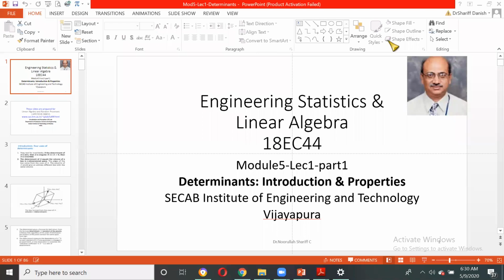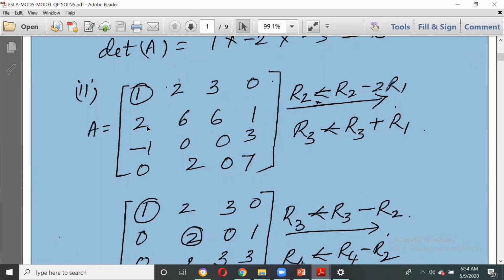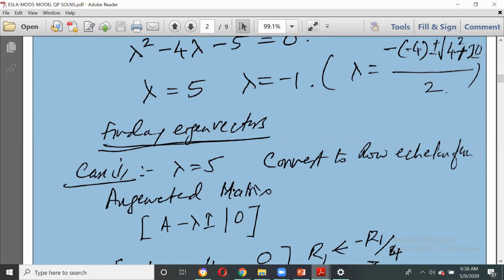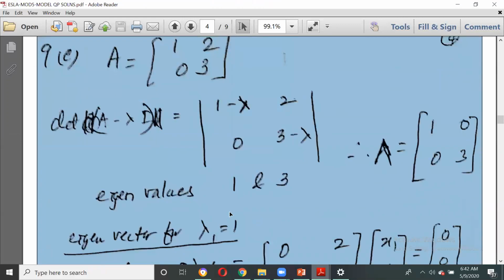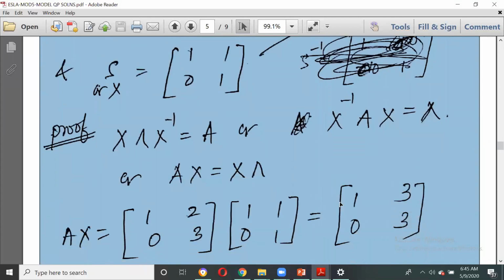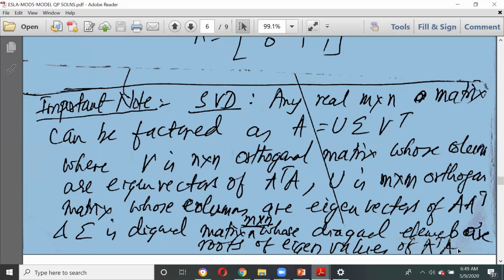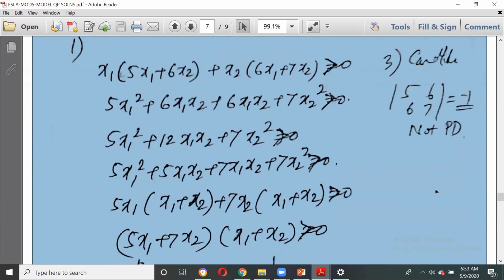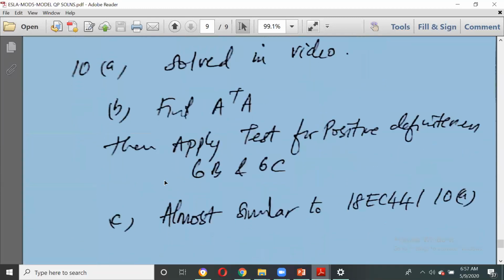ESLA MOD5 MODEL QP SOLNS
Module5:
SOLUTION OF MODEL QUESTION PAPERS